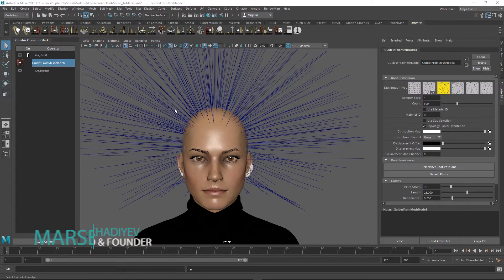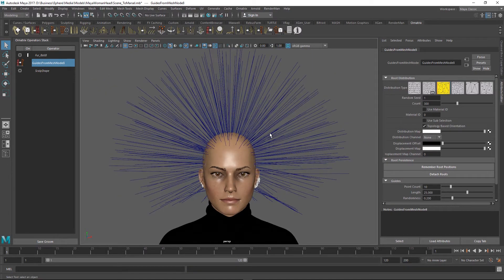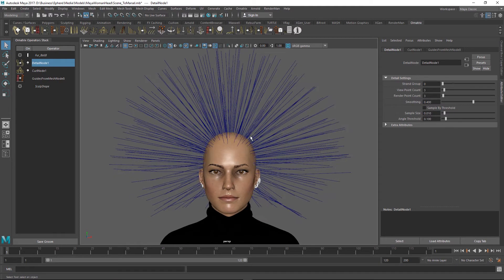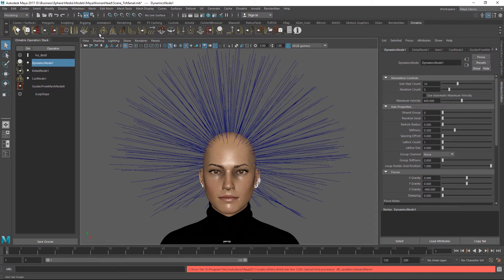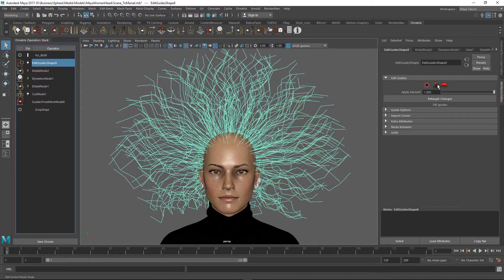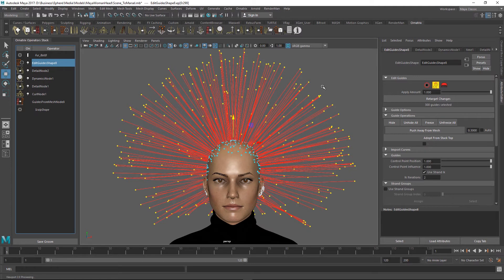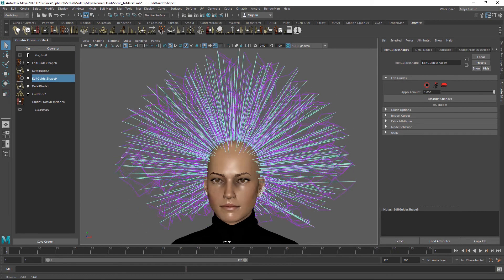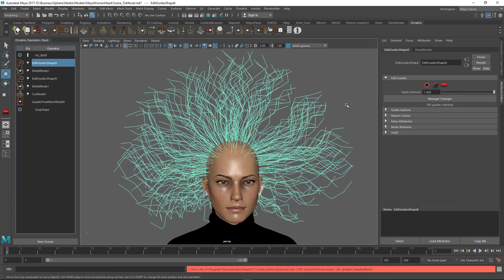Ornatrix for Maya: Adopt changes from stack bottom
In this tutorial we go over a great grooming workflow technique which captures details from some position in operator stack and restores it at some other position later on. Use this useful trick to improve the quality of your hair grooms and simulations.

Ornatrix is a complete hair, fur, and feather solution for Autodesk Maya.